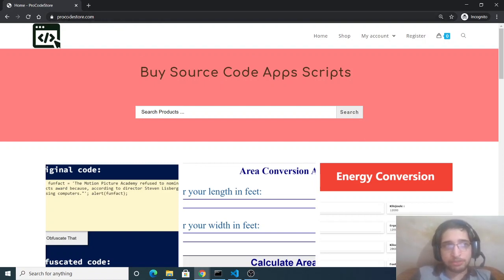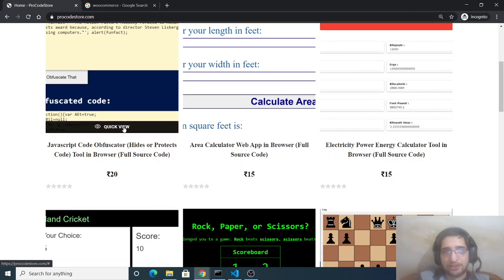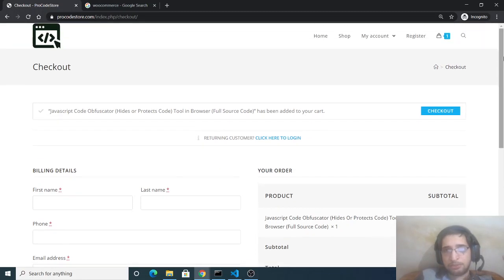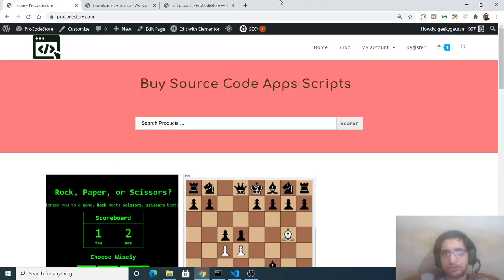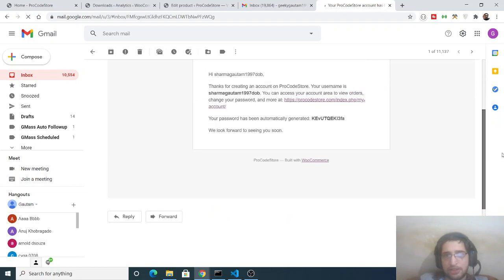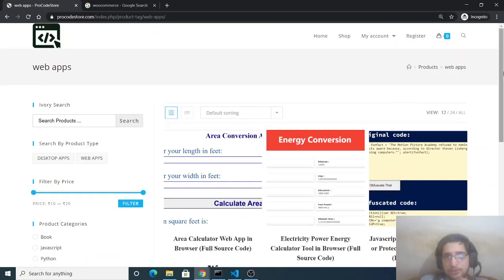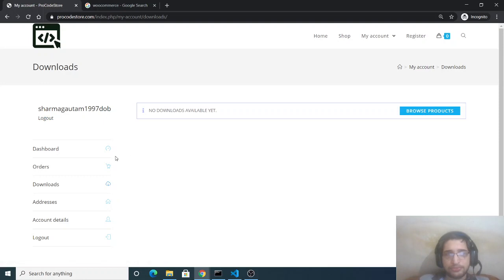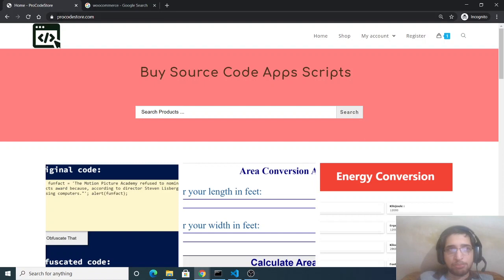How I made Selling Digital Good Downloadable Ecommerce Website in Wordpress Using Woocommerce Plugin